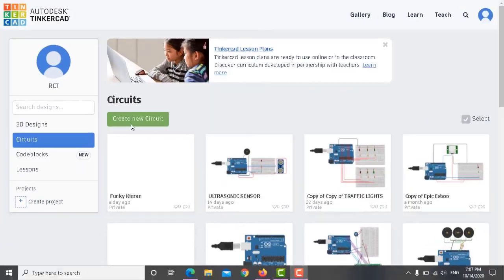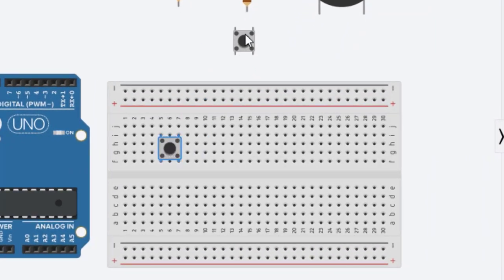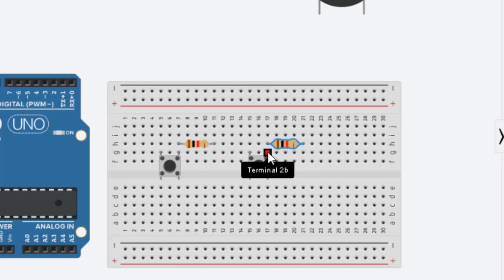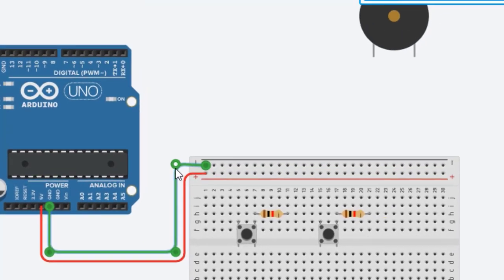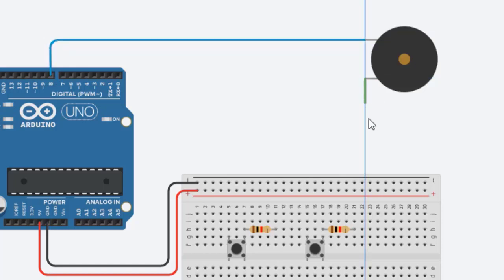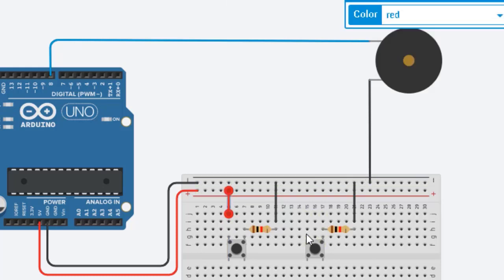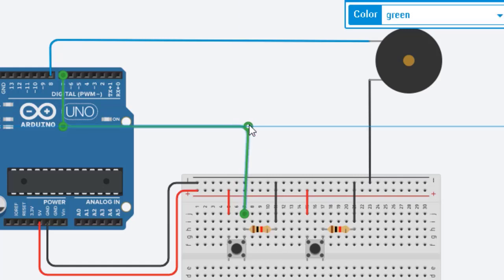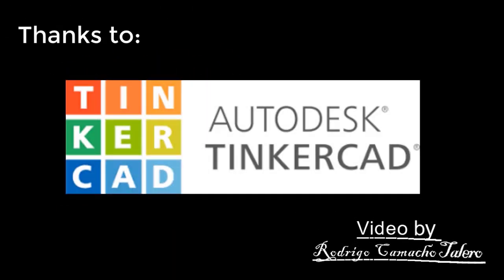Pitch of a Buzzer Wiring